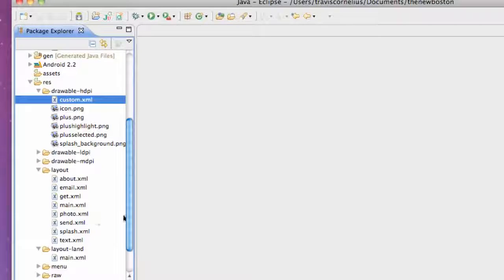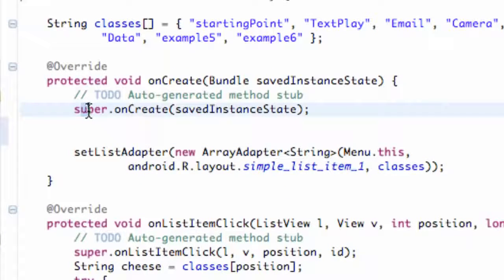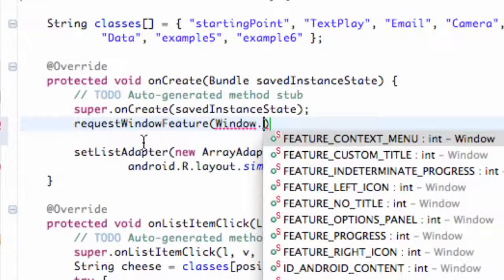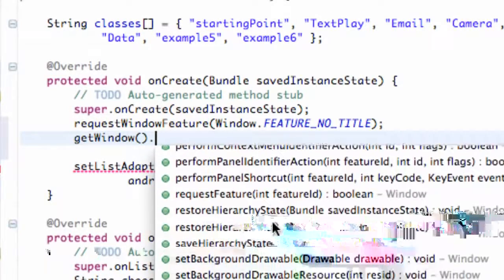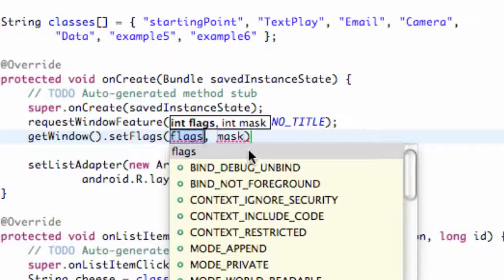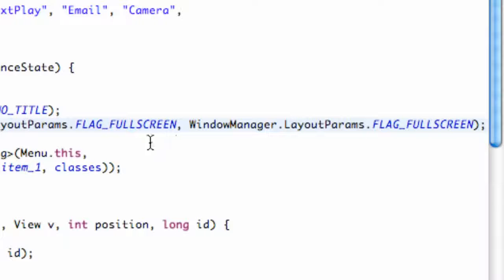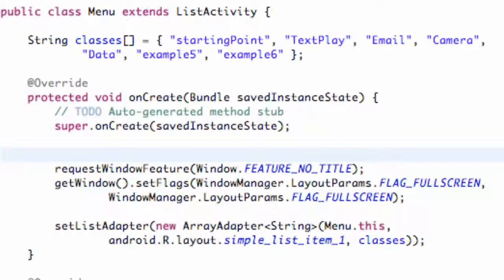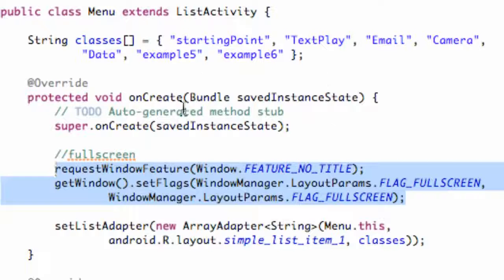Android Application Development Tutorial 61 Full Screen Activities